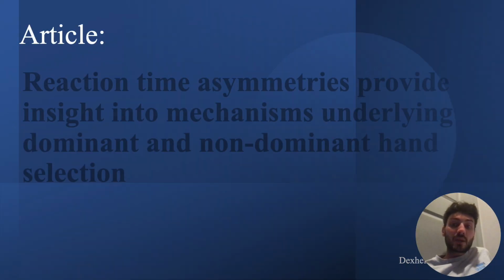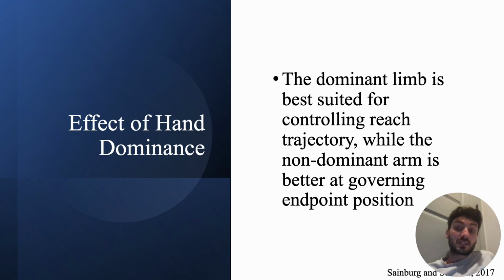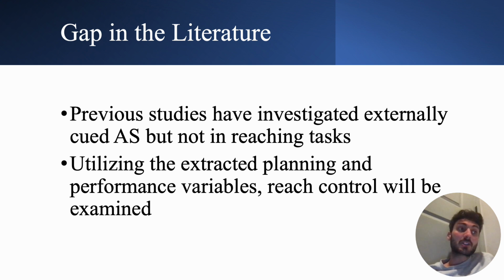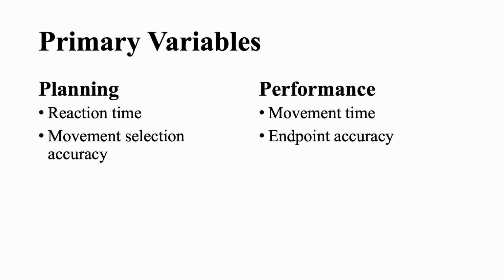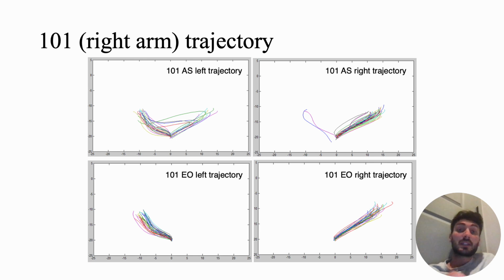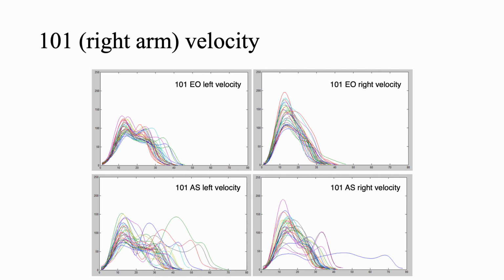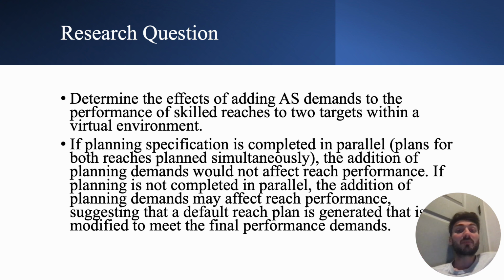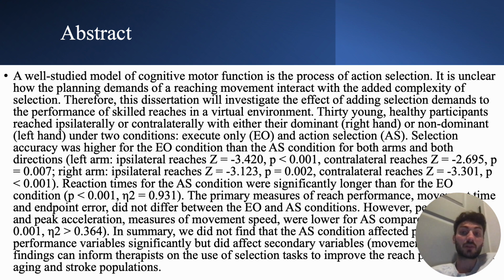riedy discussion seminar